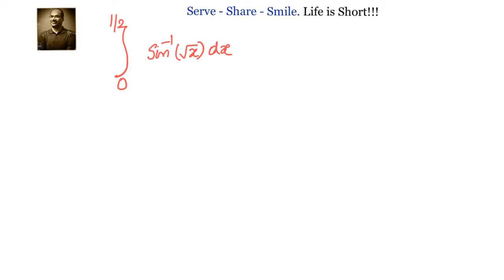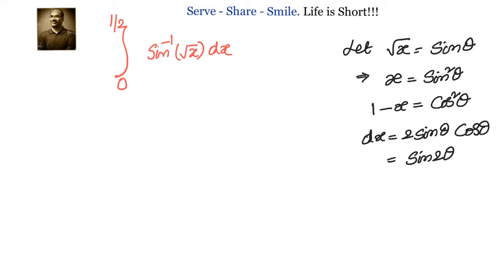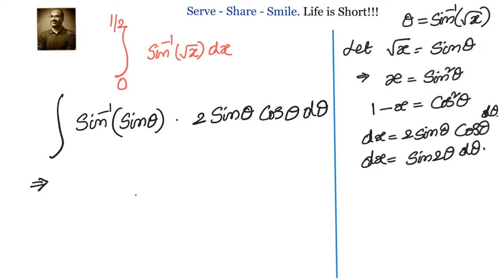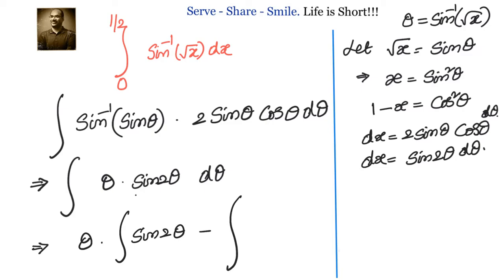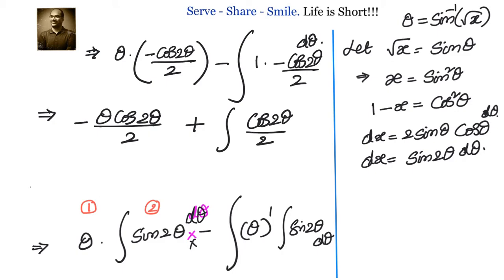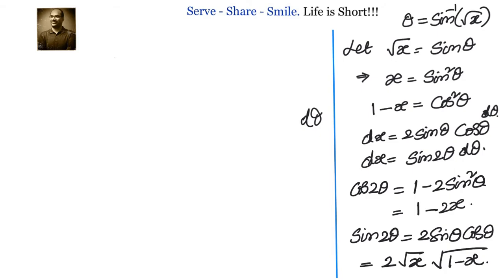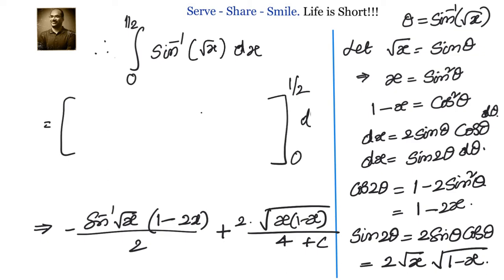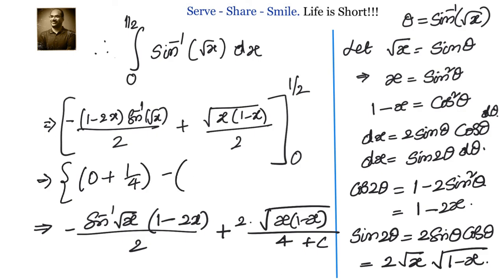Calculus : Integration - Integral of Arc( Sin ( Sqrt x))